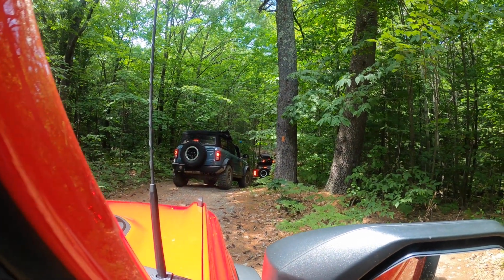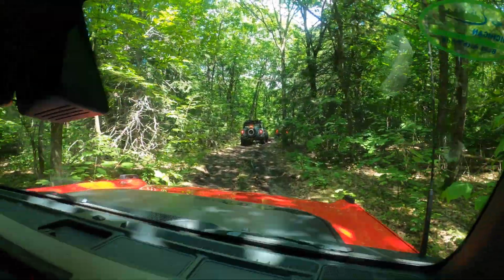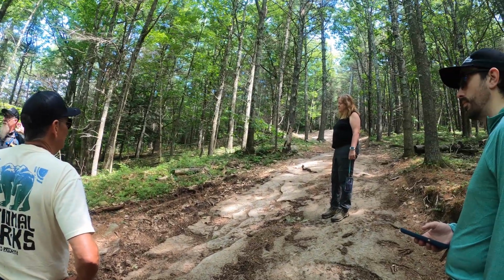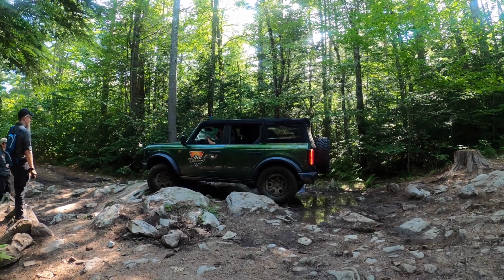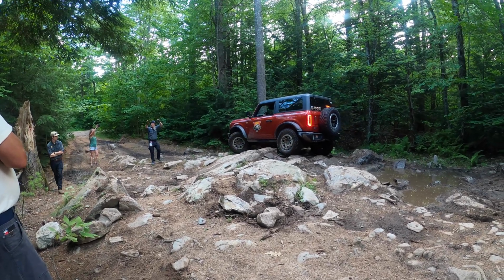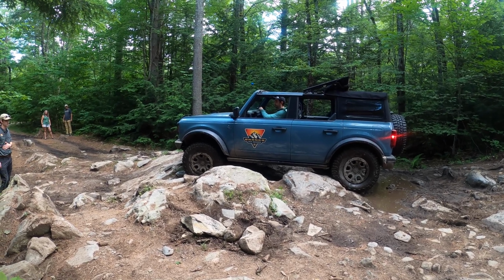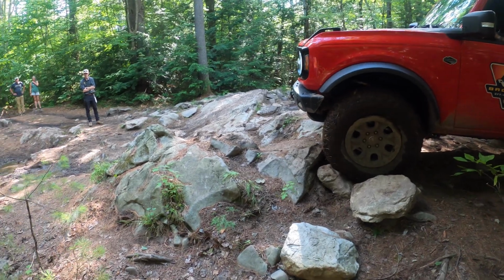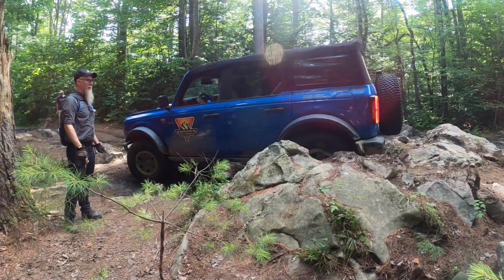Bronco Off-Roadeo New Hampshire July 2024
Our experience on the trails at the Bronco Off-Roadeo in Gilford, New Hampshire. July 2024. @ford includes participation in this event as part of the perks when buying a Bronco. The guides were fantastic and it was well worth the effort to go. Other locations include Texas, Utah, Tennessee and Nevada. We're planning to use my husband's entry to attend the Raptor-specific Off-Roadeo in Las Vegas next year.